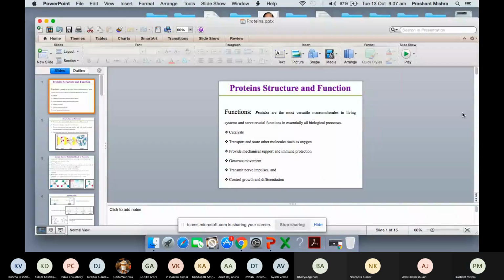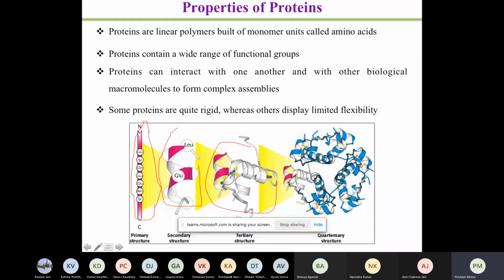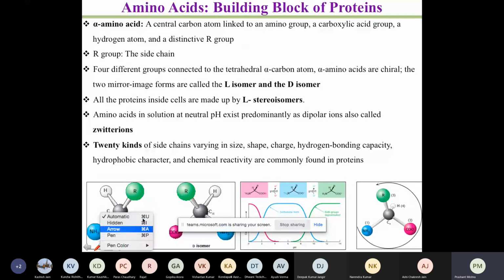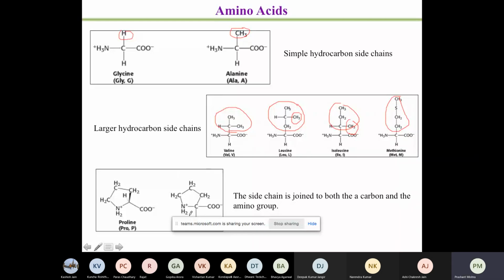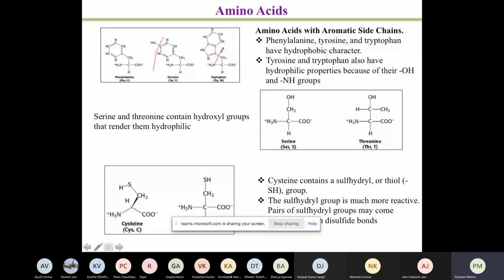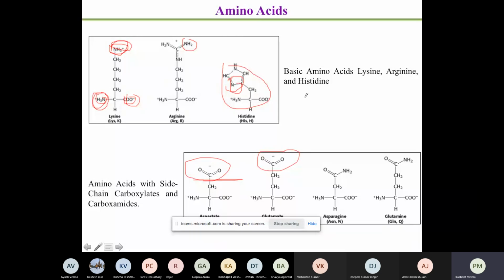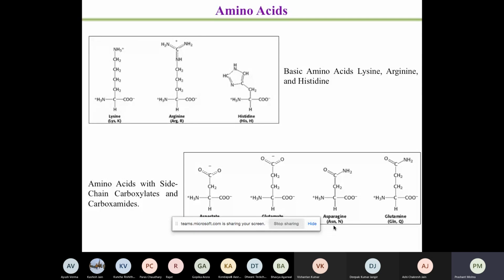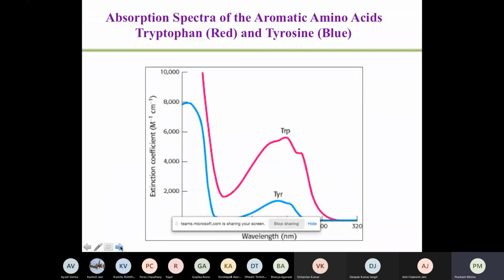Lecture#1 BBl131 13th Oct 20